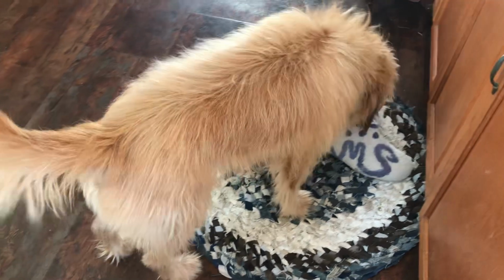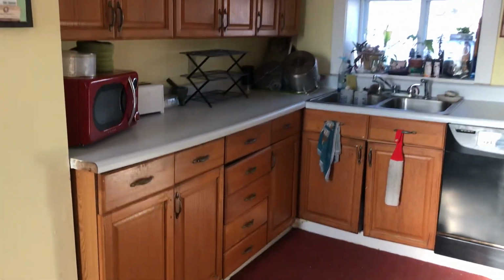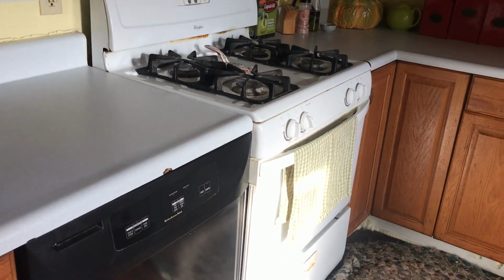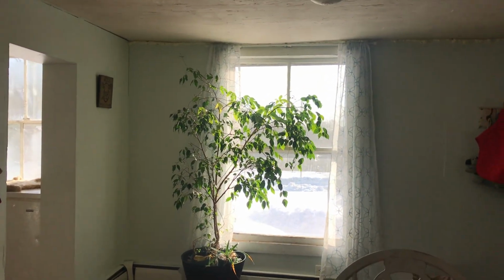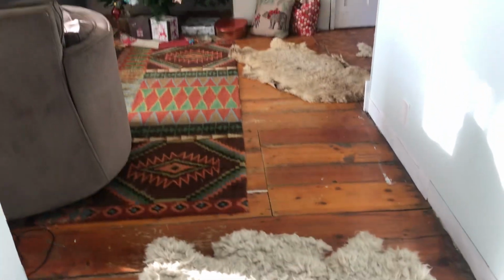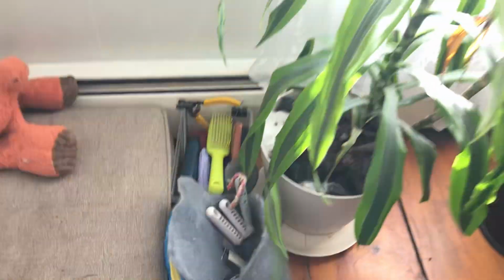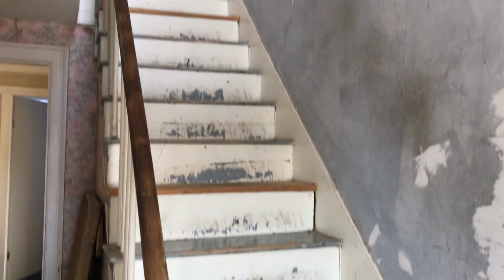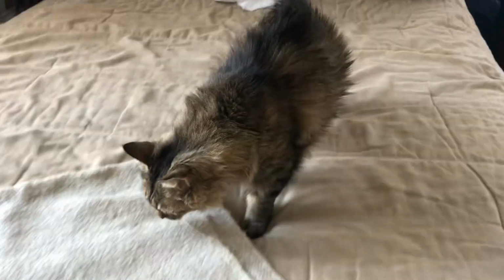Tour the FIRST FLOOR of our new (old) house!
From the kitchen to the bedroom, here’s a glimpse of the first floor of our antique farmhouse, circa 1830🥰🏠